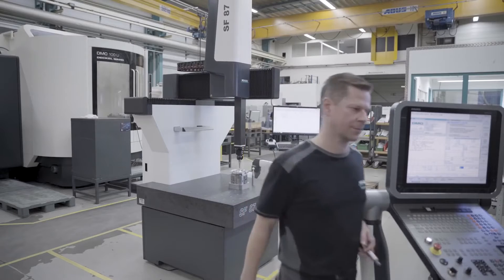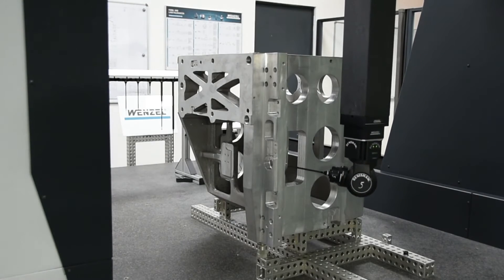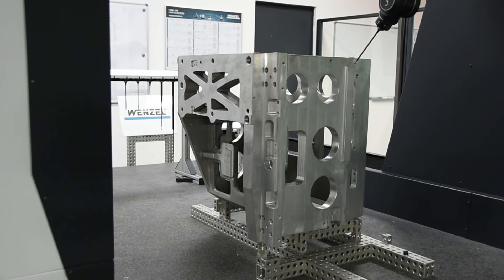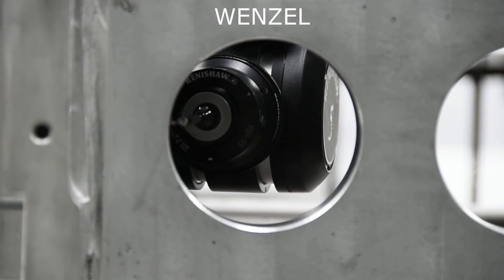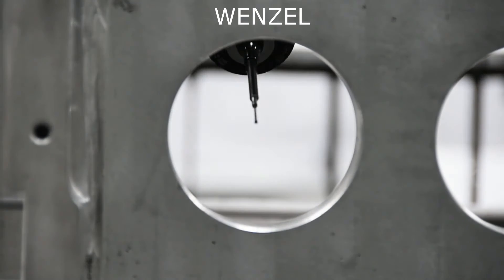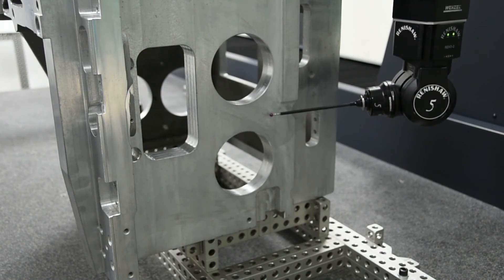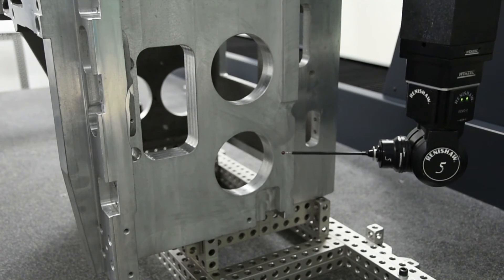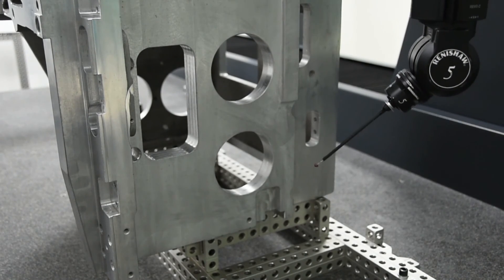WENZEL LH coordinate measuring machine with REVO 5-axis probe system - High speed meets precision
See the successful combination of Renishaw's REVO 5-axis measuring system on an LH Series portal measuring machine. The new version of the WM | Quartis measurement software includes further improvements to improve accuracy and ease of use. The Revo Sweep-Scan allows surfaces to be scanned quickly and accurately. The Revo probe head captures the surface by a fast swivelling movement of the probe.